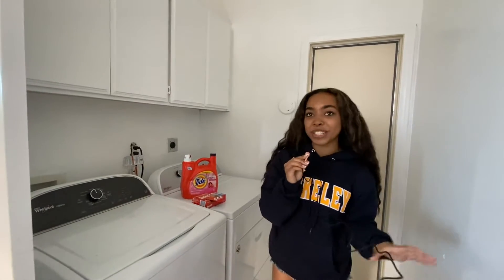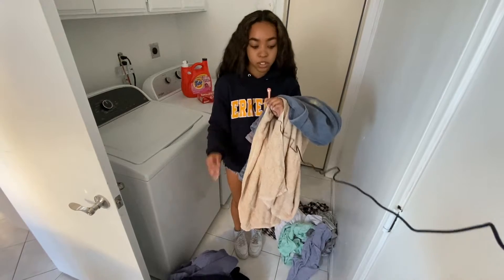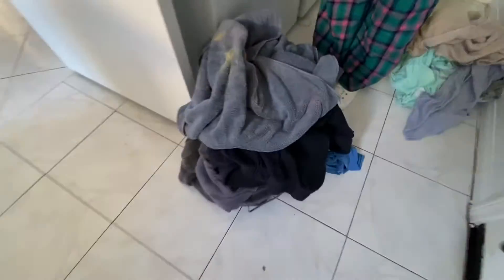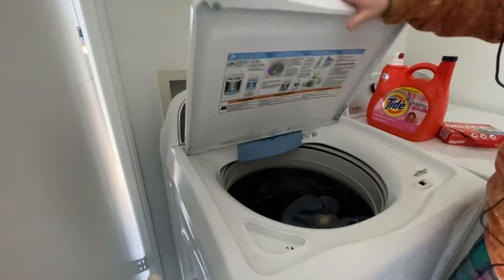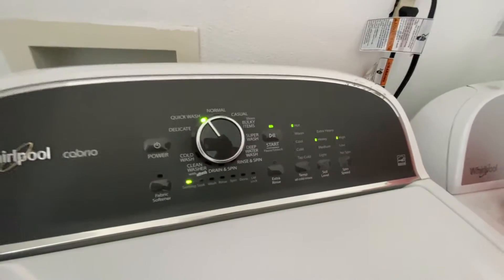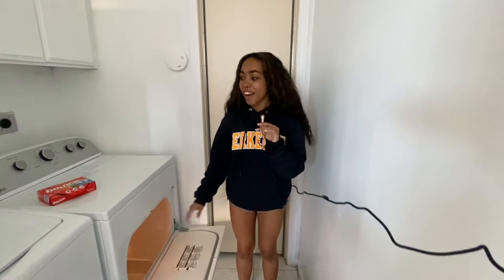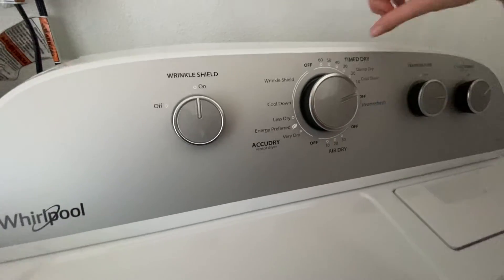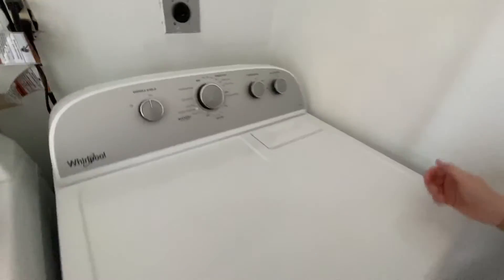laundry video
this is how to wash clothes